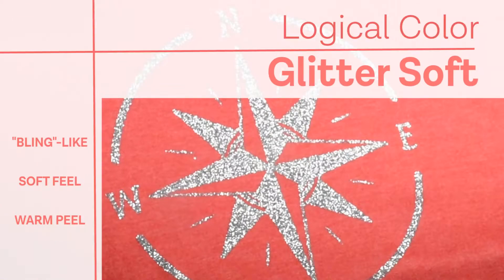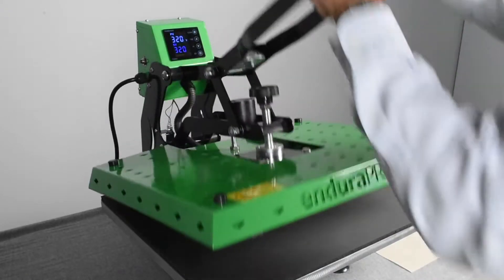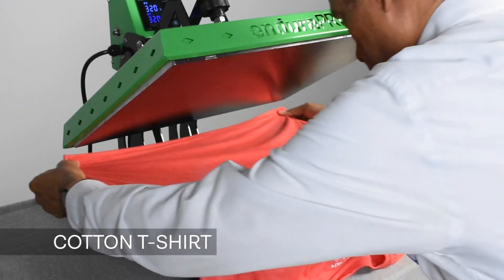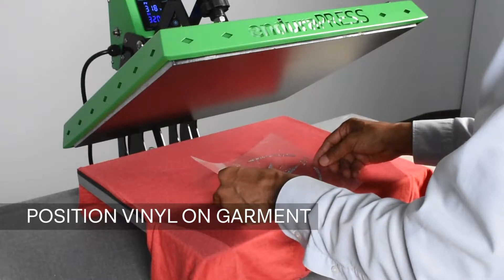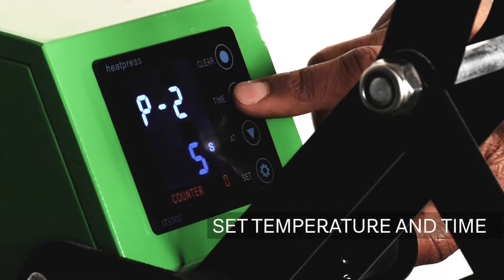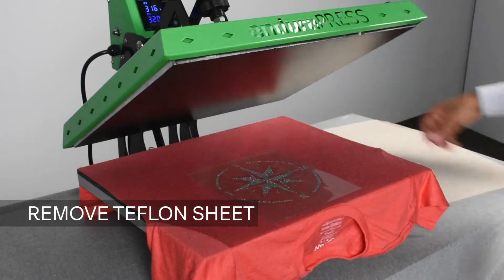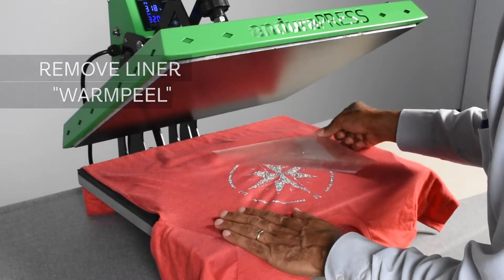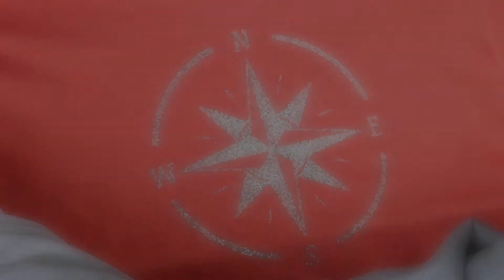How to Heat Press a T-shirt with Logical Color GlitterSOFT T-shirt VInyl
When the shirt needs bling, Logical Color GlitterSOFT is the way to go. This video will walk you through the process of using a heat press to attach GlitterSOFT to the shirt. It can be peeled while still warm, so this speeds up your production process and makes customers so happy!